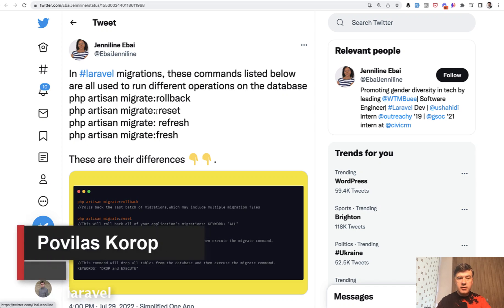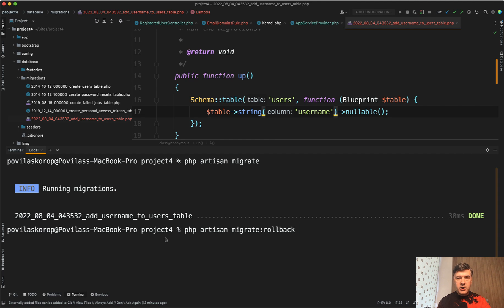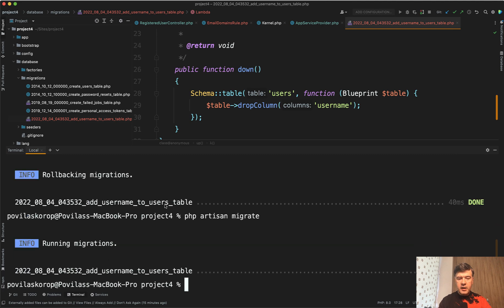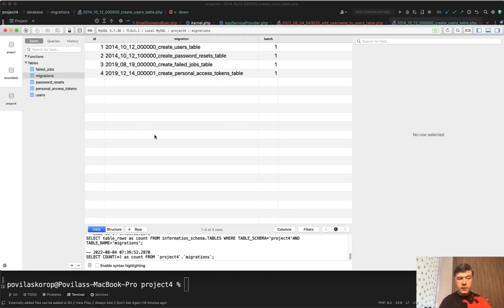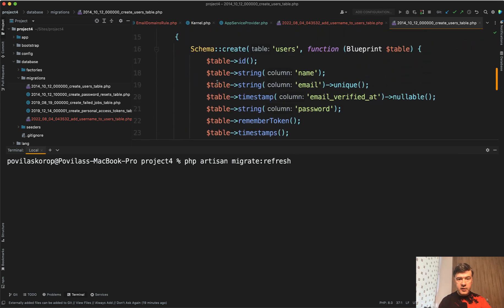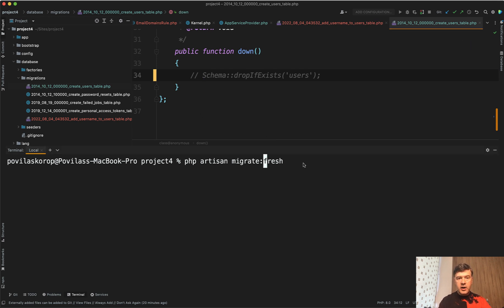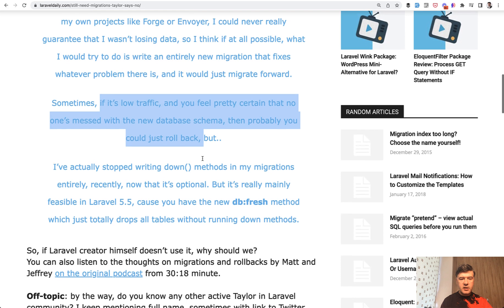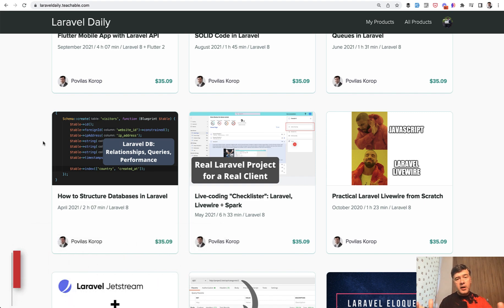Laravel Migrate: (Re)fresh, Rollback, or Reset?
There are quite a lot of commands for the migrations that look similar on the surface. Let me show you how they work, in practice.

- Do we still need Down migrations? Taylor says No.